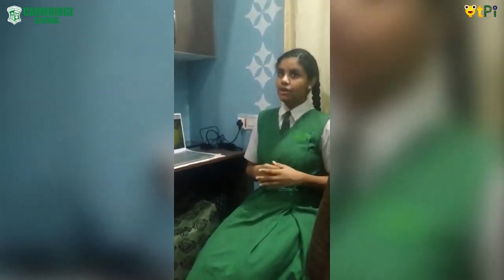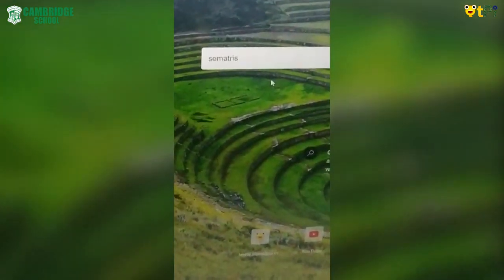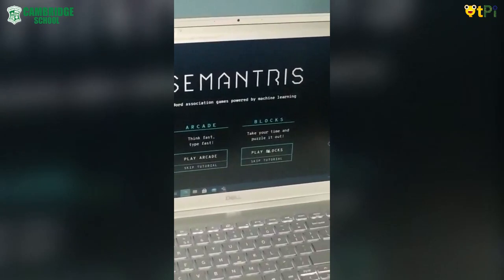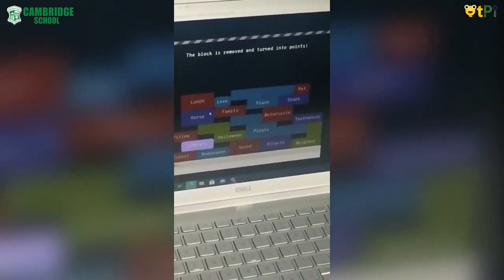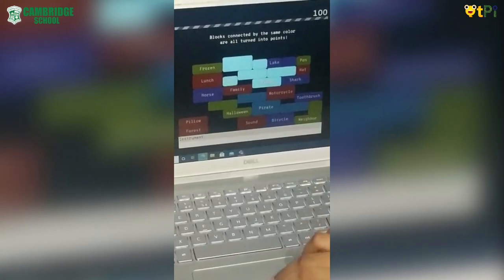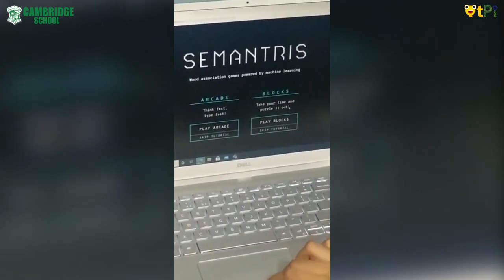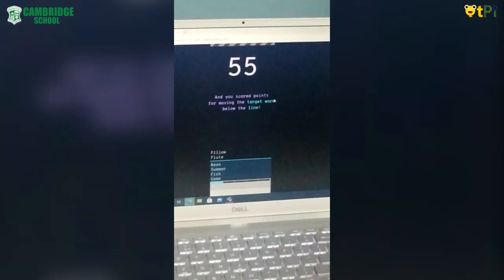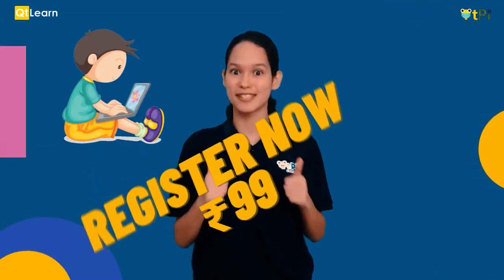Semantris: Computer to guess exact words typed by Harini I Machine Learning and AI activity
Semantris by Harini  from Cambridge School. An interesting Machine Learning and AI activity. Computer to guess exact words typed is known as Semantris.

Regards,
QtLearn (QtPi Robotics)